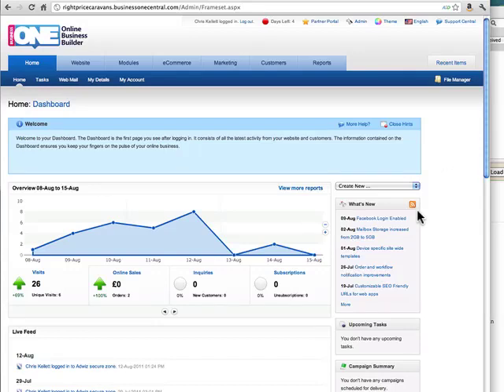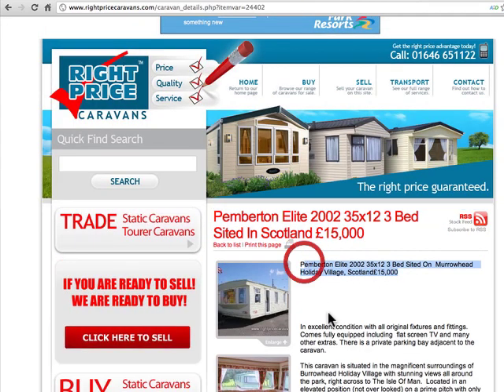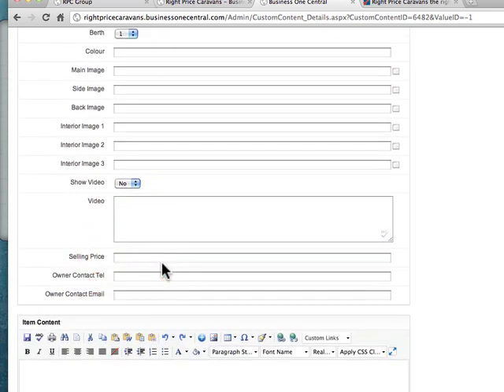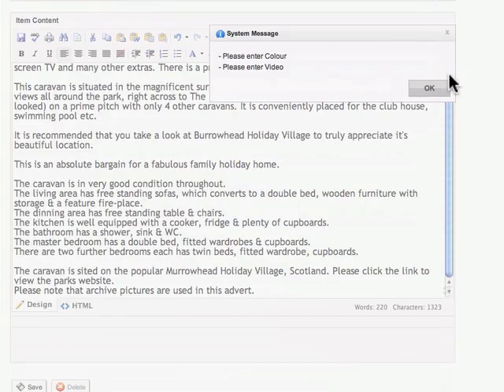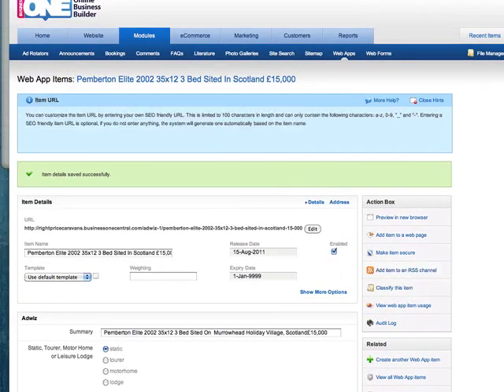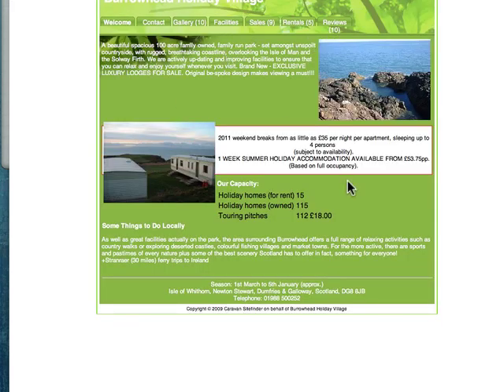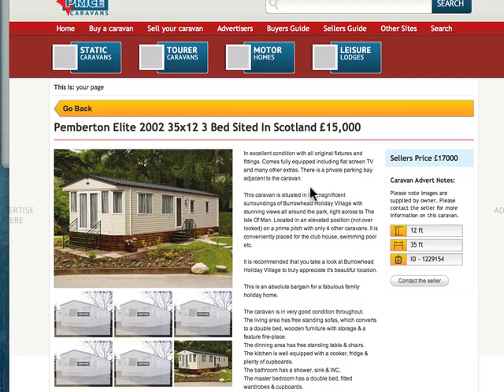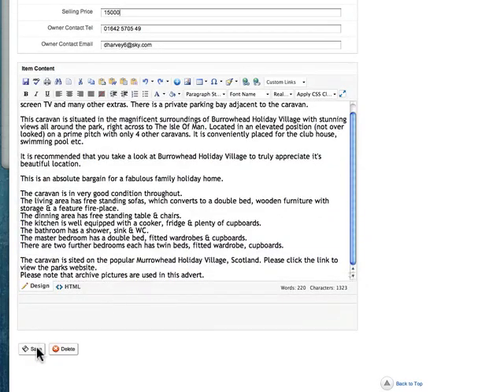Adding Caravans To RPC2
This video shows you how to add caravans to RPC2